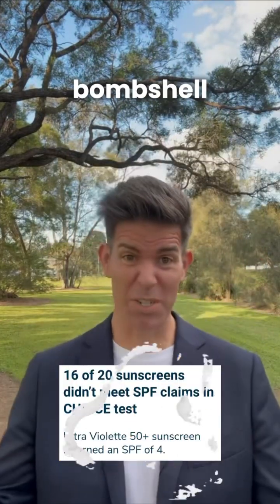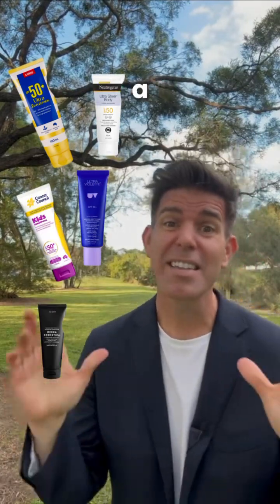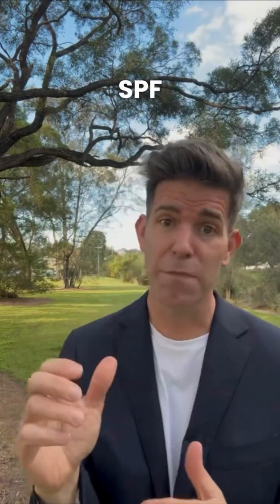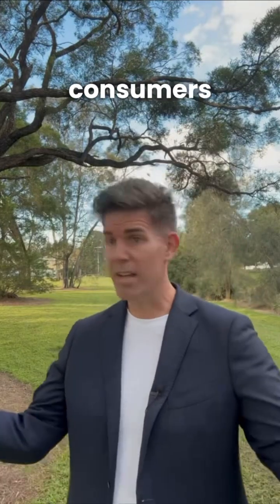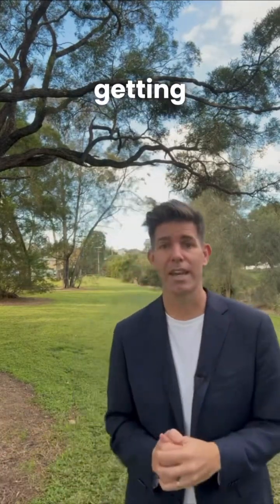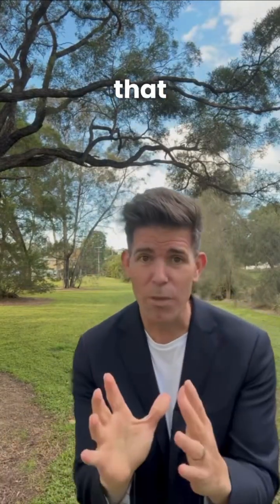Not all sunscreens are created equal, and CHOICE’s latest findings prove it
Griffith University’s Graeme Hughes weighed in on the recent sunscreen controversy, helping break down why some popular products are falling short, what consumers should look out for and when it comes to sun safety, why transparency matters.